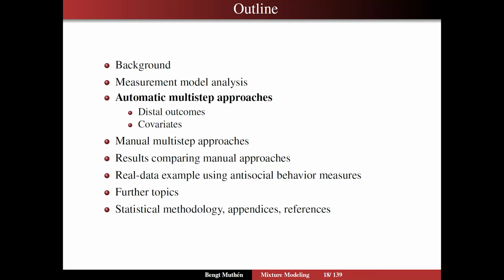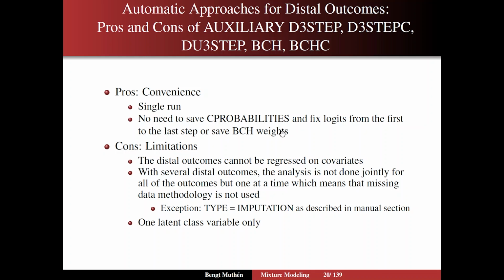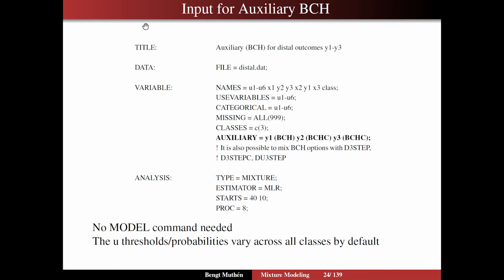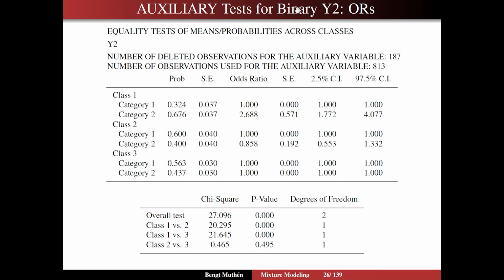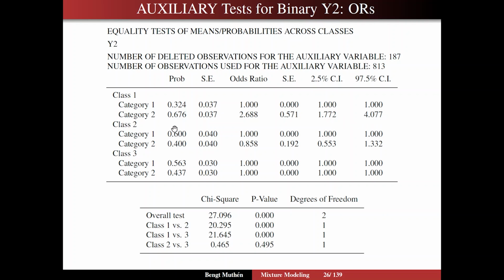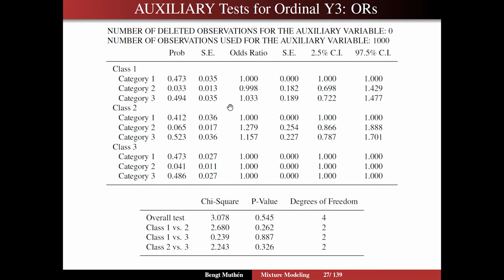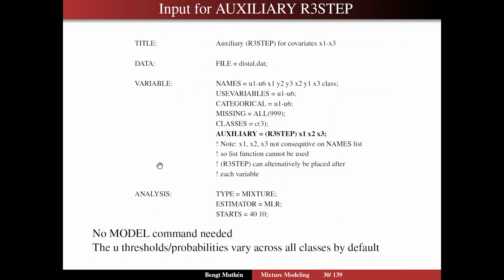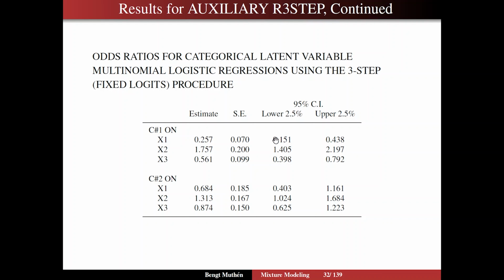Using Mplus to do Multistep Mixture Modeling: LCA - Segment 4 - Automatic Multistep Approaches